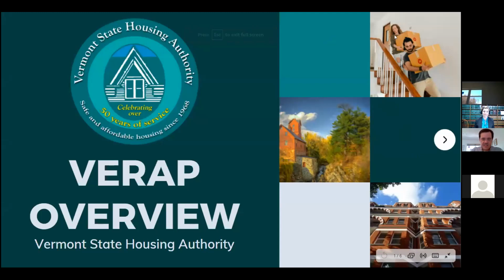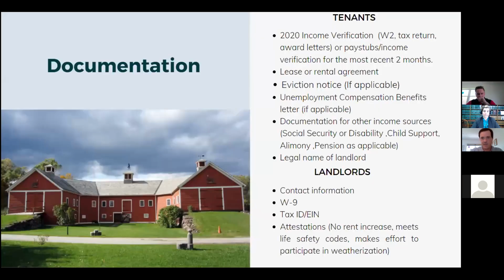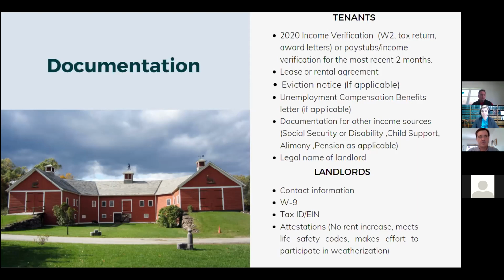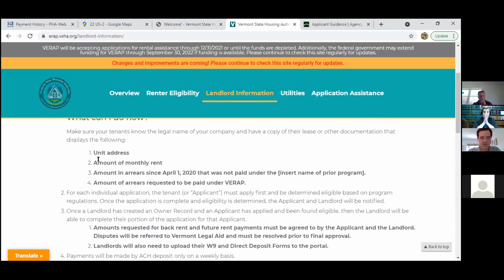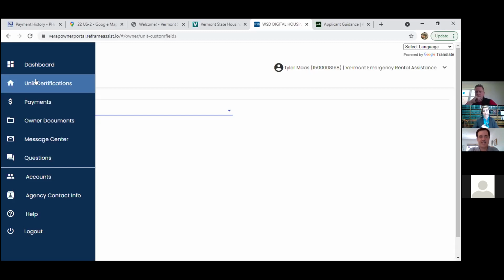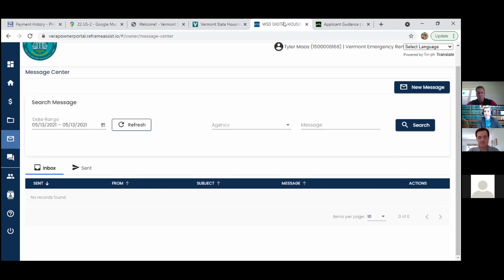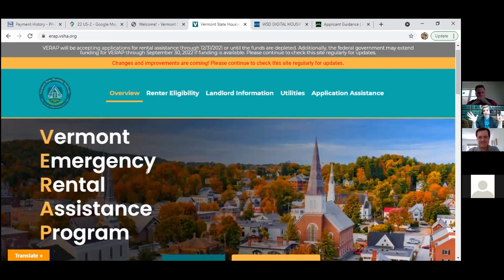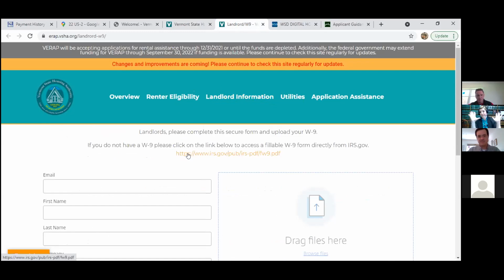Landlord Management Series (5/2021) - VERAP Information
Representative from Vermont State Housing Authority joins us to go over the Landlord Portal for the VERAP program, answers questions about the program and gives some helpful tips.